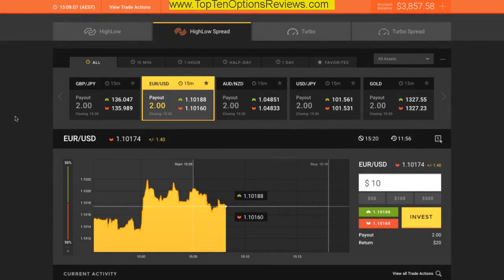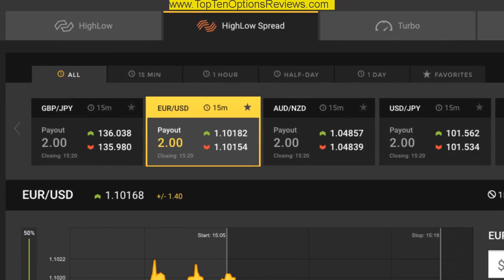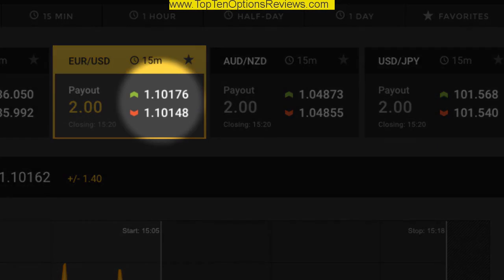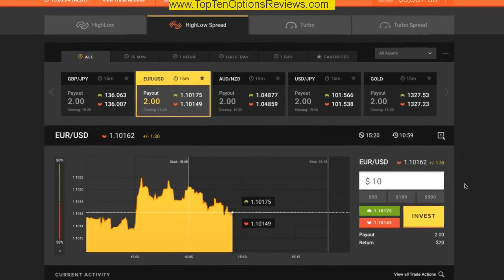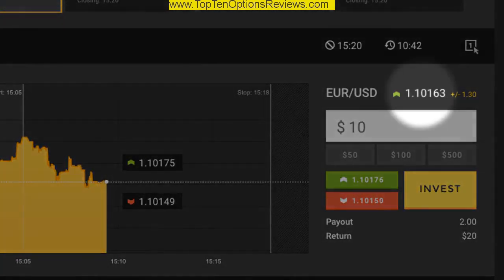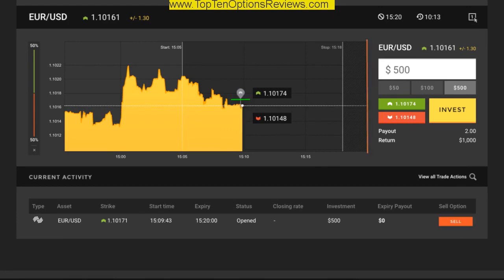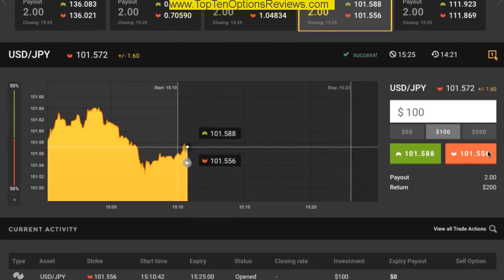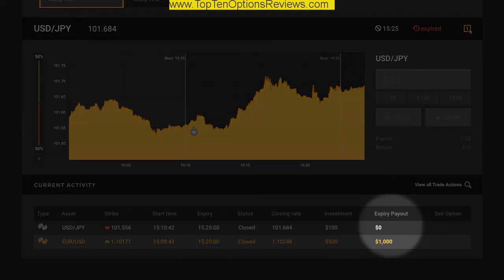💰 HighLow Binary Options Broker Withdrawal Proof - John Boyd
START TRADING NOW John Boyd - HighLow Binary Options Broker Withdrawal Proof - John Boyd.

HighLow Binary Options Broker Withdrawal Proof - A large number of traders have actually joined the binary choices trading market fray due to its boosting appeal. This has actually resulted in the production of a huge pool of binary choice robots with the aim at taking advantage of this increasing market base. HighLow Binary Options Broker Withdrawal Proof The majority of investors are grappling with the suggestion of which, amongst these robotics are best to trade with. Many program developers connected with binary option robotics and also choice signals are hugely inspired by the revenues to be acquired in this type of trade. This fact alone has led to the visibility of different kinds of programs that have swamped the market offering freedom to replicas and also scams that wish to obtain one of the most of unlucky investors. John Boyd

Any trader in the binary alternatives kind of trading ought to be aware of this as well as attempt as much as feasible to buy a little bit of knowledge lest s/he comes under the catch of underhanded traders whose main aim is to manipulate the ignorant. -HighLow Binary Options Broker Withdrawal Proof- This evaluation of ExpertOption will provide us a peek on the best ways to pick the most effective alternative in terms of robotics as well as ideal binary alternative brokers. INTELLIGENCE Option for instance is among them, allow see if High Option is too. John Boyd

John Boyd - This broker is a relatively new entrant in the binary alternatives profession as well as it is owned by Specialist options limited located in St Vincent and the Grenadines. They have a trading system that is simple as well as simple to utilize. Their trading assets include most Forex Pairs, Market Indices like S&P 500 and also Oil. They offer competitive payouts on numerous choices with a document damaging time period of 5 minutes. One can likewise choose an amount of time of in between 60 seconds and also 5 minute expiration. Longer timespan are anticipated to be basically quickly. This broker is commonly identified in Russia due to the fact that they are certified by CROFR (Financial Market Relations Regulation Center). - HighLow Binary Options Broker Withdrawal Proof - Their site is in the Russian and also English languages. This broker was developed in 2015 and also it is a relatively new participant in the binary alternatives trading scene. - John Boyd- The site has popularity in Russia and functions various other languages like English, German, Italian, Spanish, Portuguese as well as Hindi languages. The broker has made the most of their trading system to fulfill the requirements of binary choice traders. - HighLow Binary Options Broker Withdrawal Proof

GENERAL RISK WARNING:
The financial services provided by this video carry a high level of risk and can result in the loss of all your funds. You should never invest money that you cannot afford to lose.

I want to give special thanks to John Boyd for releasing HighLow Binary Options Broker Withdrawal Proof .

HighLow Broker Review 2017 - The High Low TRADING STRATEGY - Youtube
HIGHLOW Binary Options Review ASIC Regulated Broker Reviews #15
HighLow Review - Binary options broker regulated in Australia
HighLow Review - DON'T Sign Up Until You Watch This!
Binary Options - How I Made $20,000 In 4 Weeks With TR Binary Options
Highlow Binary Options Review- Honest Opinion
How to trade binary options with HighLow Markets
Binary Options IQ Option
HighLow Review
IQ Options €100 to €920 in 16 minutes REAL MONEY TEST
Are Binary Options a SCAM ?
60 Seconds binary options strategy 99 - 100% Winning (100% profit guaranteed)
Binary Options Trading Robot Trades HighLow.Net And Win!
Proof, Jerry Live Withdraw on ATM. Automated Binary Options Trading Uk using binary option robot
Live Trading HighLow Binary Option
How to trade: HighLow Turbo
Withdrawal Proof Review 2017 | Successfully Withdraw $10,000
How to Withdraw Cash at Binary Options Platforms i.e. SpotOption, 24Option, Banc de Binary, Plus500
HighLow Binary Options Robot - 100% auto trading! HIGHLOWバイナリー・オプション｜「HIGH」か「LOW」か選ぶだけ！
IQ Option Deposit, Trade & Withdrawal Proof
THIS VIDEO APPEARS TO BE RESTRICTED - NO RELATED VIDEO DATA AVAILABLE.

Take a look at John Boyd stats and you'll understand why I am a fan.

Video Title: HighLow Binary Options Broker Withdrawal Proof
Username: John Boyd
Views: 6,975 views